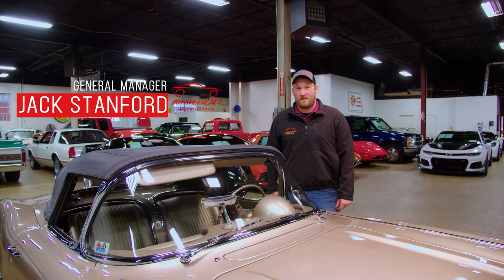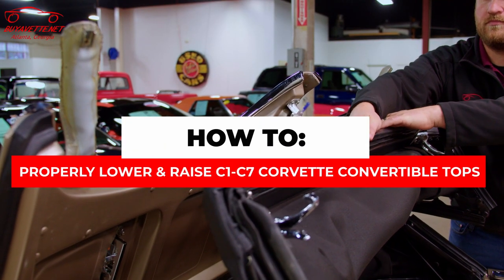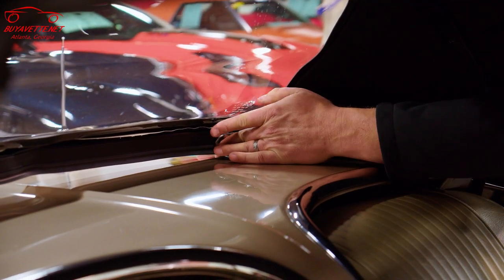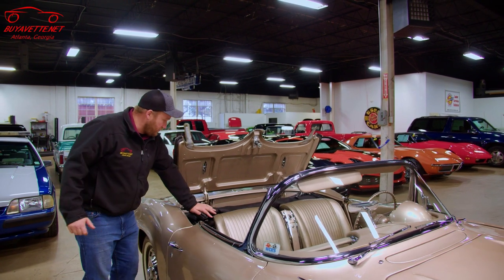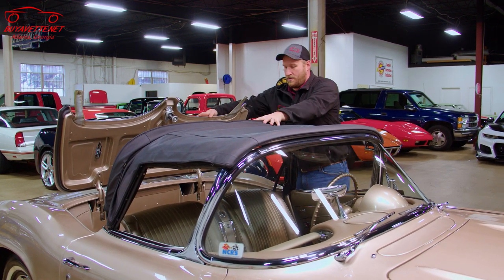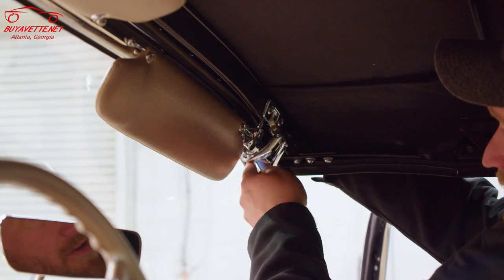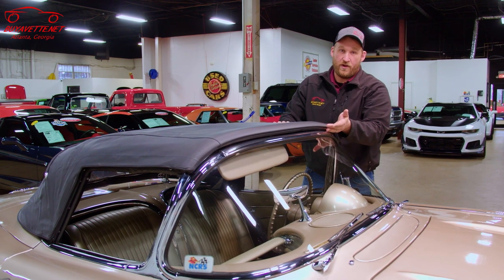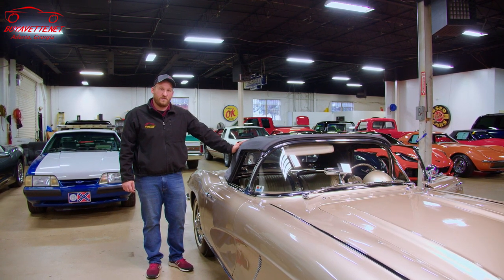How to properly Raise and Lower the Top on a C1-C7 Corvette Convertible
In this week's video, we examine how to properly raise and lower the convertible top on a C1-C7 Corvette.